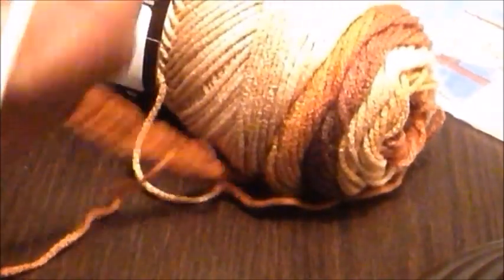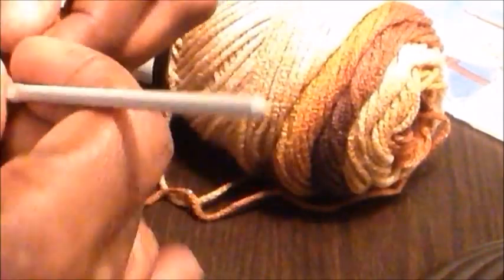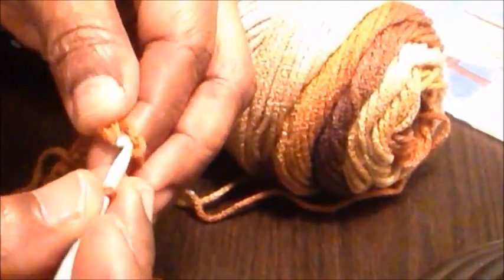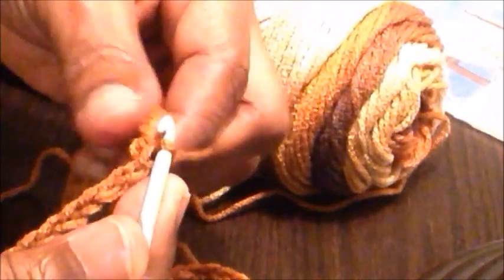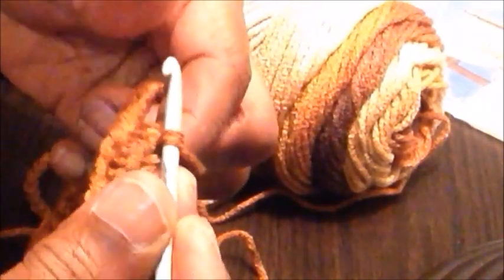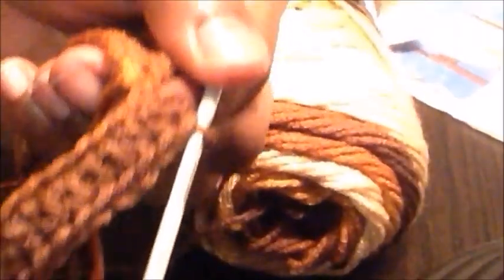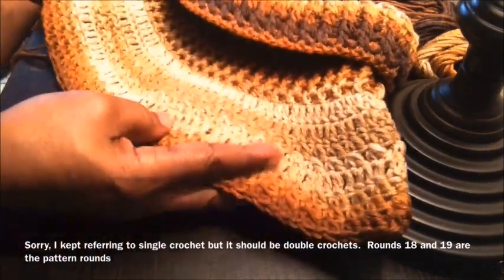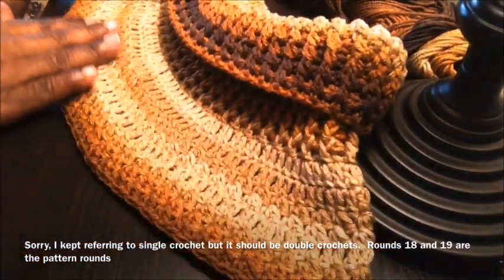HOW TO CROCHET A QUICK AND EASY PONCHO - ROLL NECK PONCHO - TUTORIAL